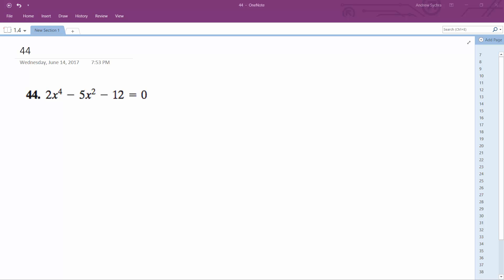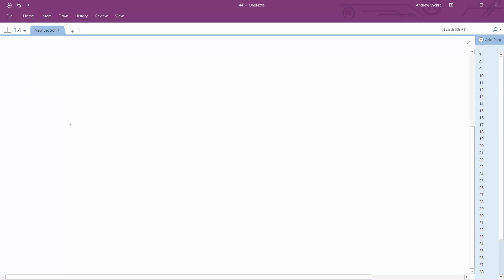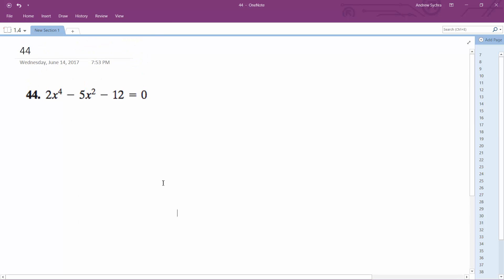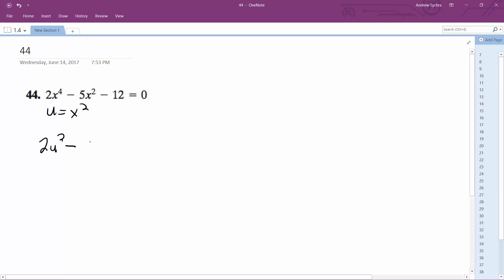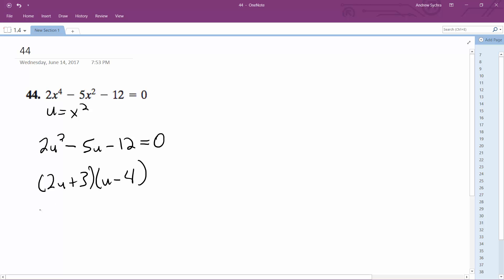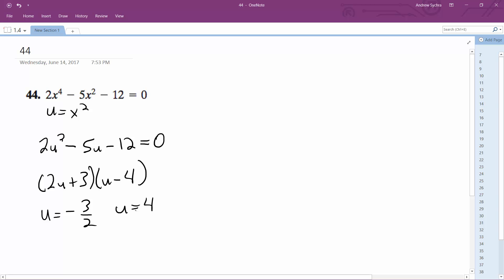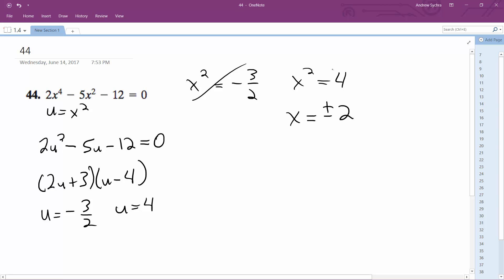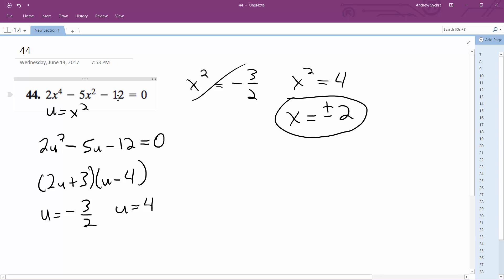2x^4 - 5x^2 - 12 = 0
2x^4 - 5x^2 - 12 = 0